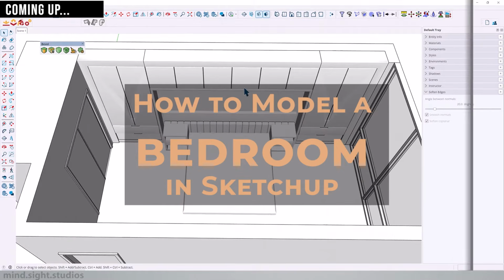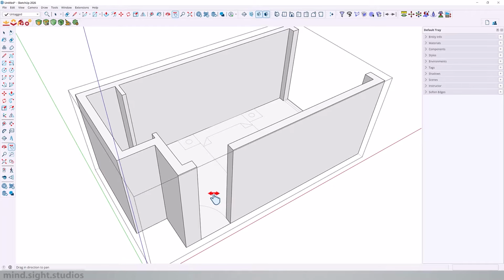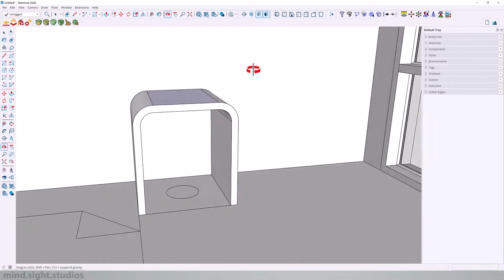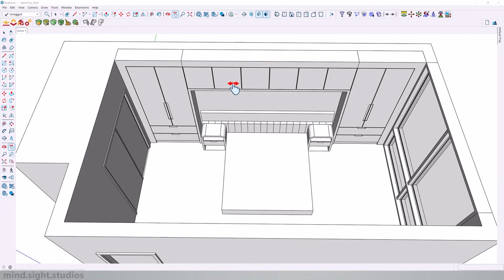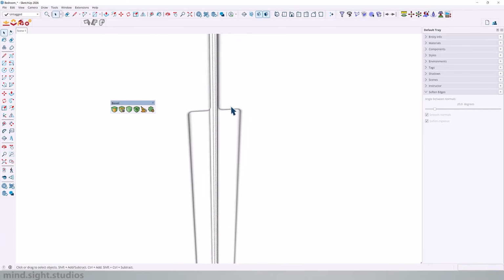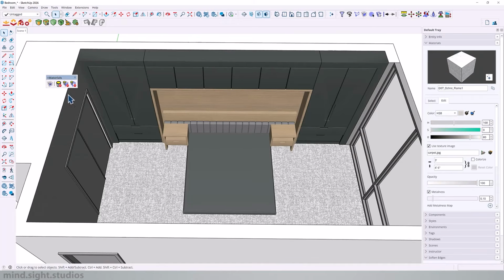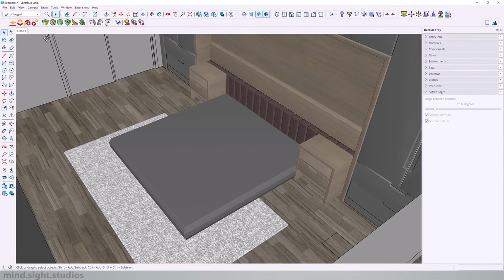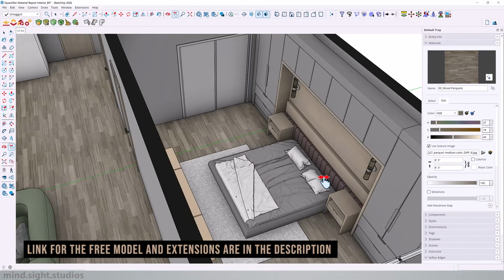How to Model A Bedroom in SketchUp Step by Step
Learn how to model a bedroom in SketchUp  Step by Step using 6 simple beginner tips. This tutorial is perfect for interior designers who want to improve their modeling workflow and create realistic room designs. I’ll also show you how Mindsight Extensions like Bevel, Skimp, and SketchPlus Tools that can speed up your process and keep your models organized.

In this Video:
0:00 - Introduction
0:41 - Proper Dimensions
2:08 - Creating Walls with SketchPlus
3:18 - Block out Furnitures ( Use basic 3D shapes)
3:51 - Use tags to control Visibility of 3D objects
4:18 - Use Groups and Components
5:20 - Add bevel / Round Corners
7:24 - Adding Textures
8:50 - Aplpy Materials faster with deep Paint faces
9:37 - High Quality Models with Skimp